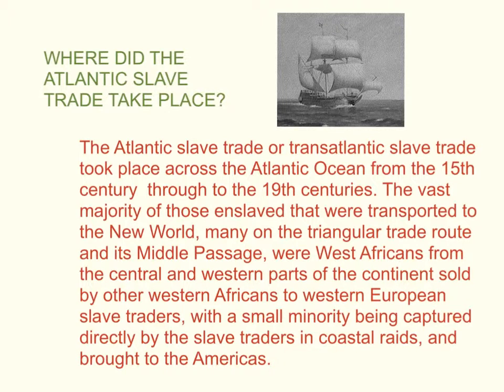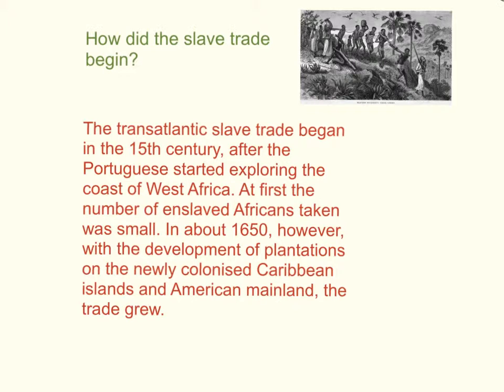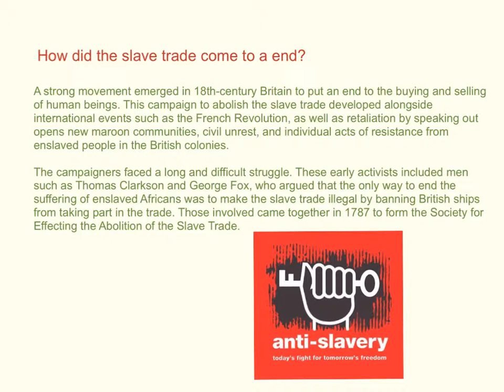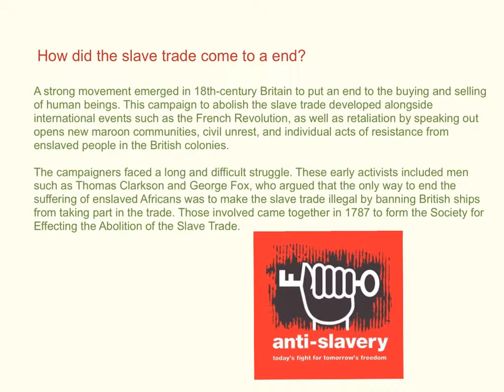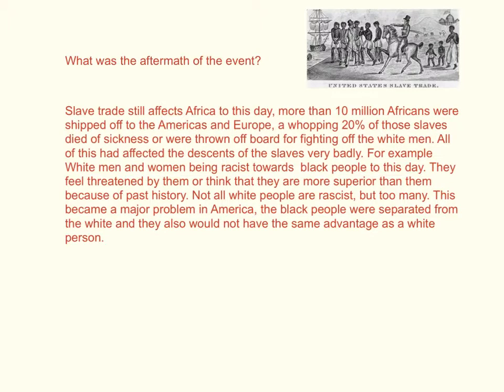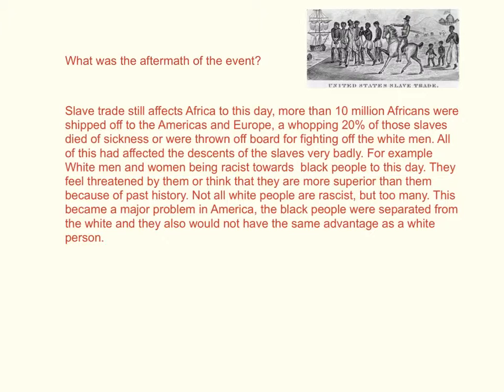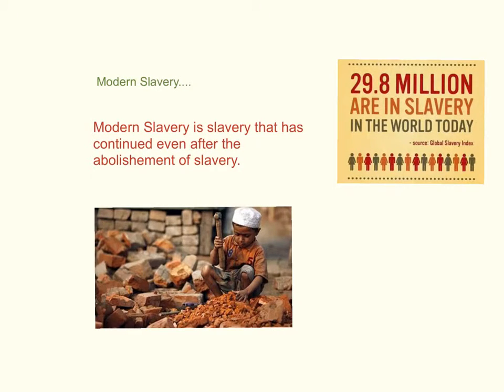Slave Trade by Alexandre Conti